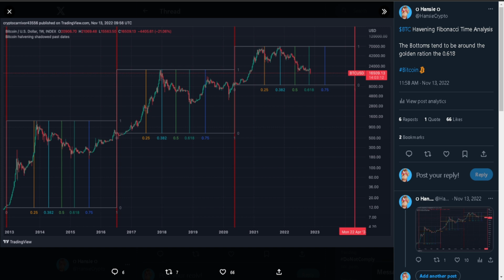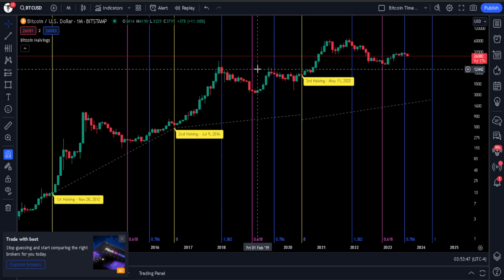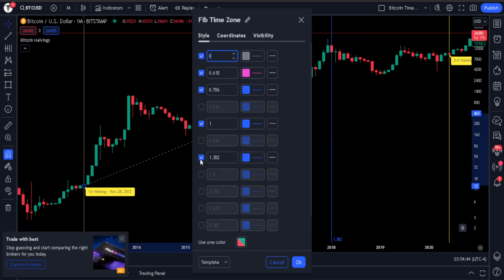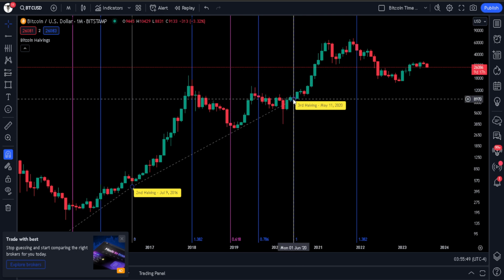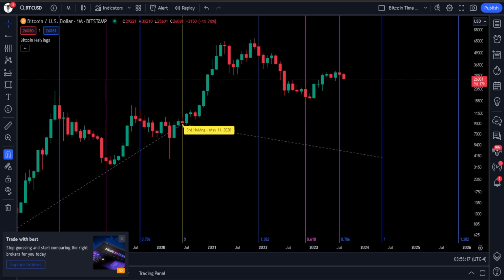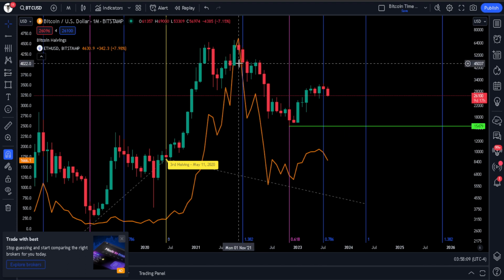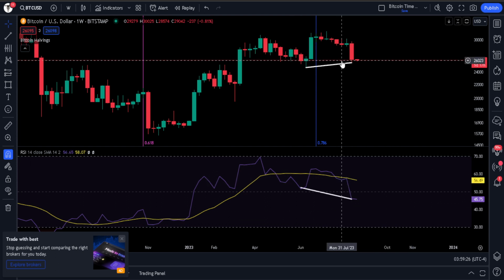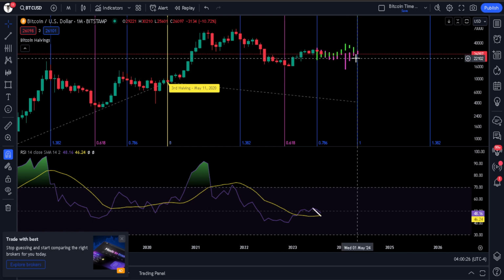Revisiting the Bitcoin Bottom Calls, and predicting the next TOP!